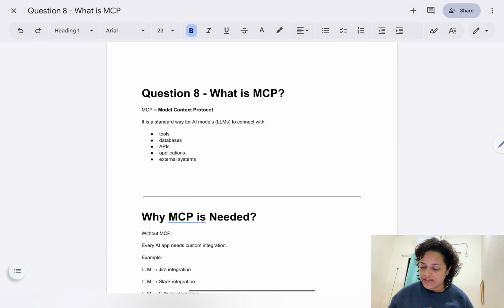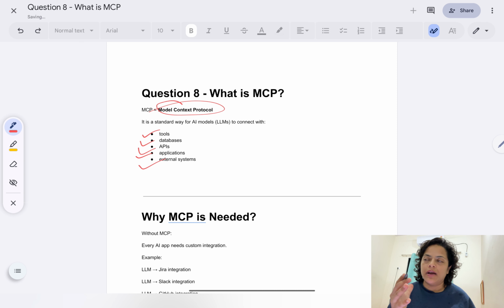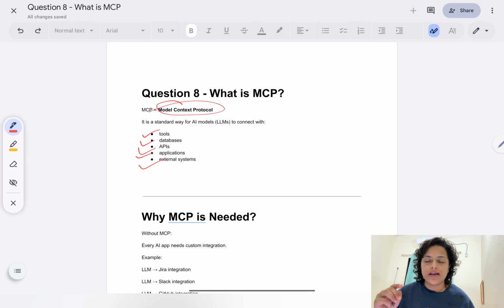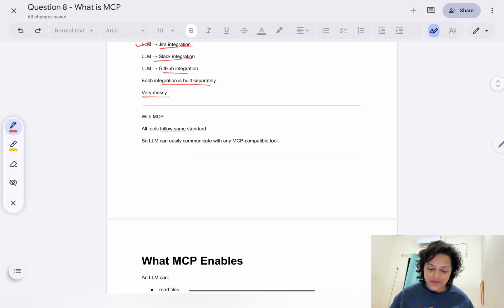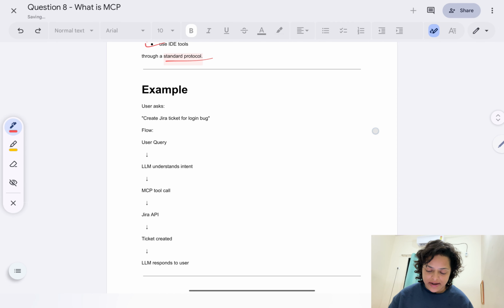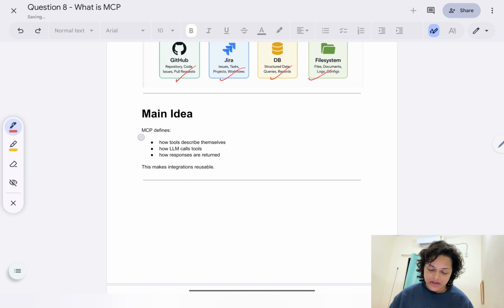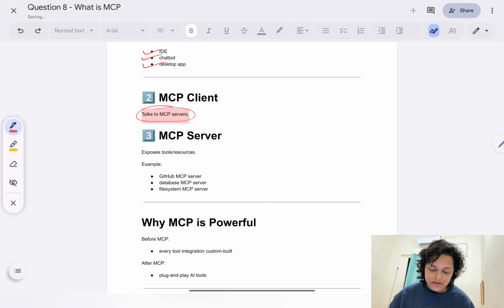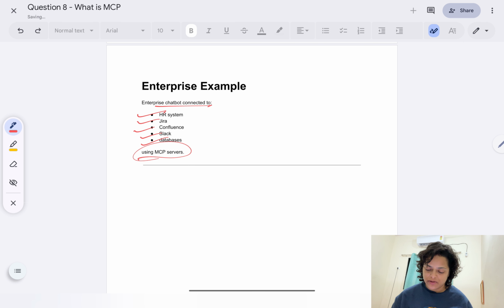Q.8 MCP (Model Context Protocol) Explained in 5 Minutes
In this video, we will understand MCP (Model Context Protocol) in the simplest way possible.

You’ll learn:
• What MCP is
• Why MCP is needed
• Problems without MCP
• How LLMs connect with tools using MCP
• MCP Architecture explained
• Components of MCP:

* Host
* MCP Client
* MCP Server
  • Real enterprise use cases
  • Jira ticket creation example using MCP

MCP is becoming one of the most important concepts in AI Engineering because it enables standard communication between AI models and external systems like:
✔ Jira
✔ GitHub
✔ Slack
✔ Databases
✔ APIs
✔ IDE tools
✔ Enterprise applications

If you want to learn AI Engineering, RAG, AI Agents, Enterprise Chatbots, and System Design for AI — this video is for you.

AI Engineering
LLMs
RAG
System Design
Java
Spring Boot
Microservices
DevOps
Angular